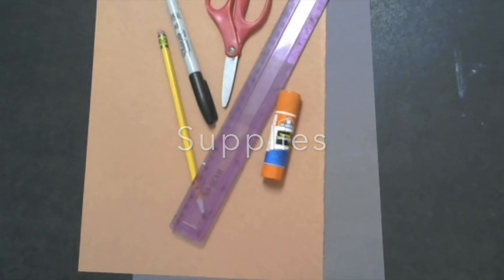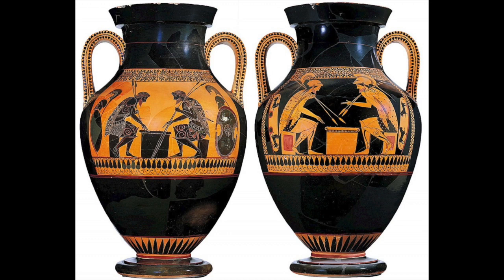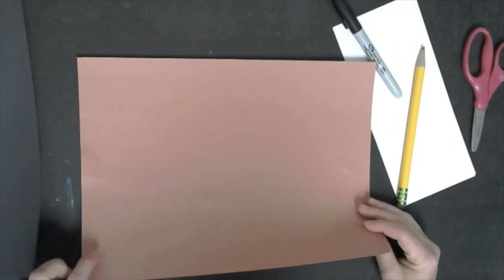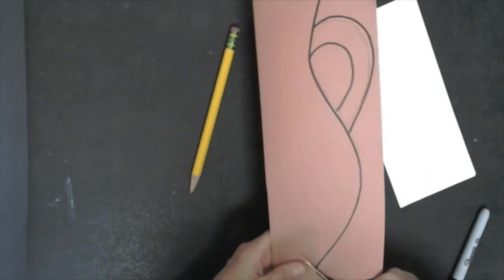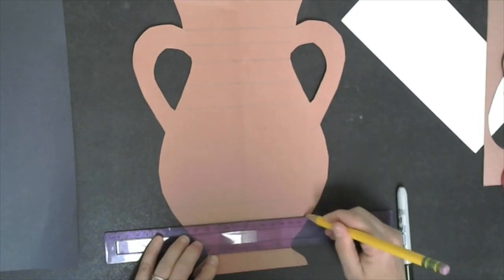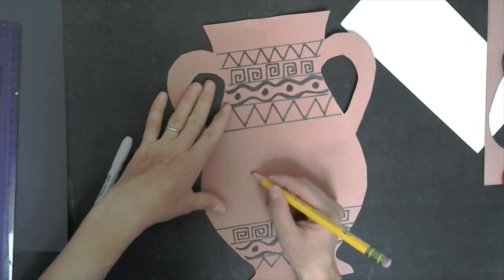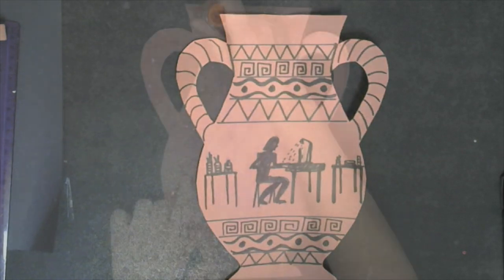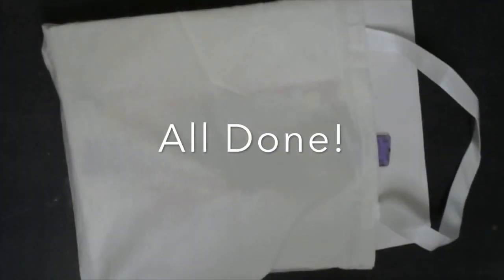Ancient Greek Vase Lesson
This video is about Ancient Greek Vase Lesson